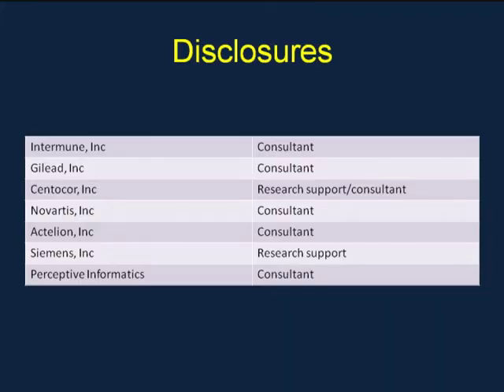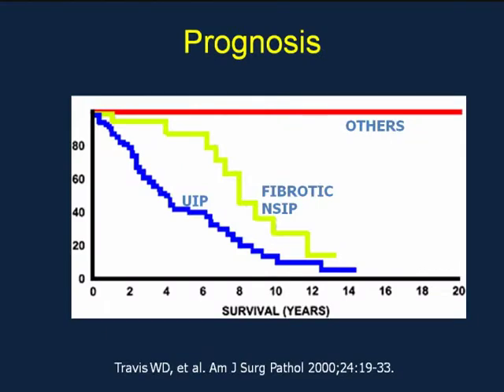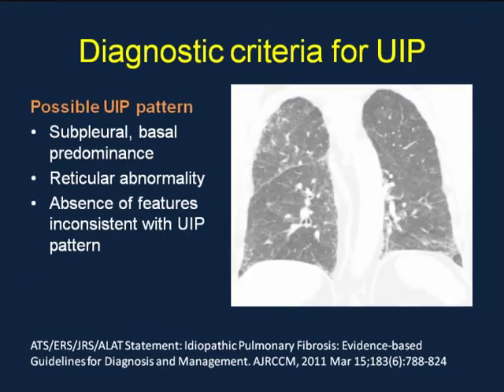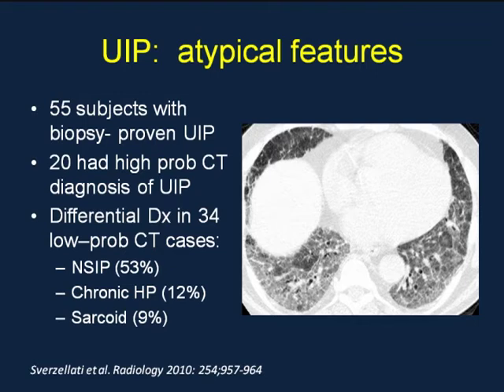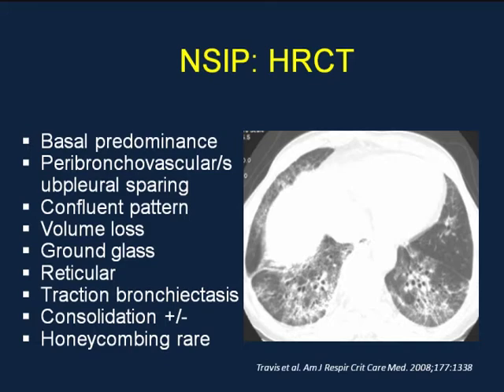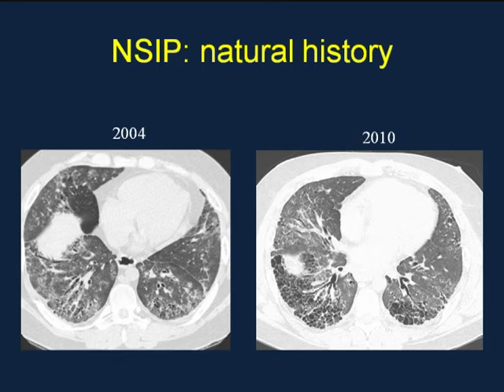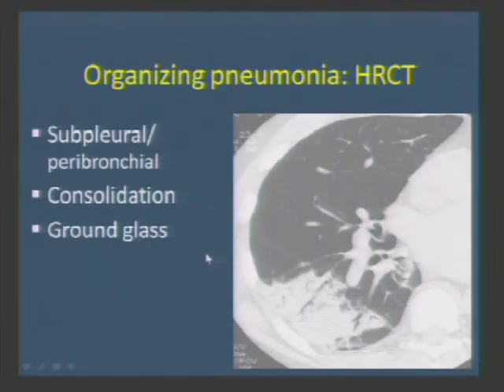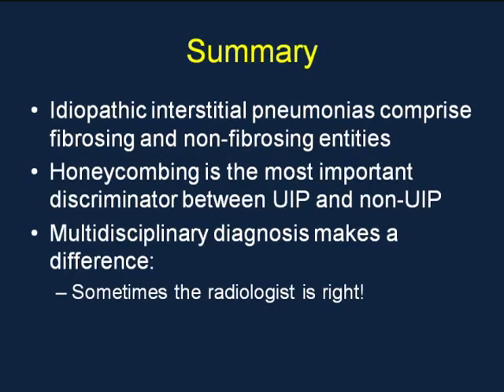12 - Idiopathic Interstitial Pneumonias.mp4